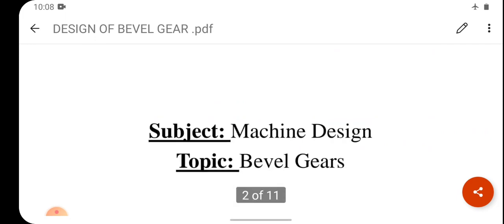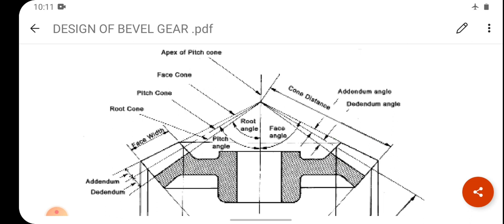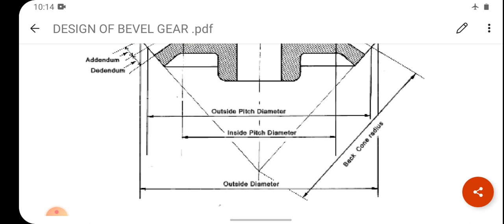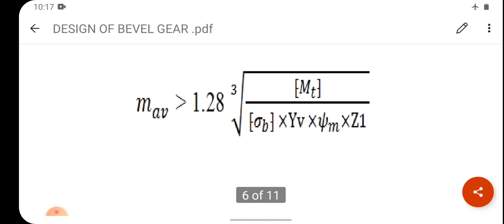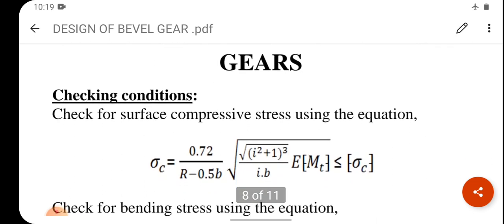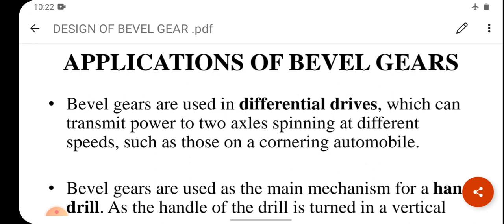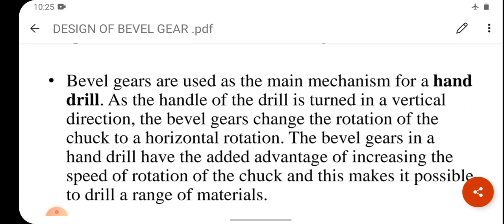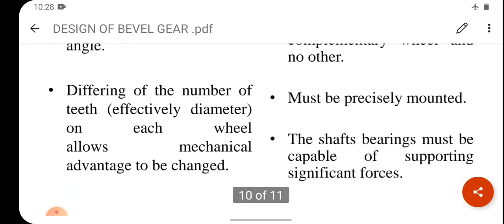SAITM B TECH ME SEM 6 Mechanical Machine Design II UNIT 4 LECTURE 22